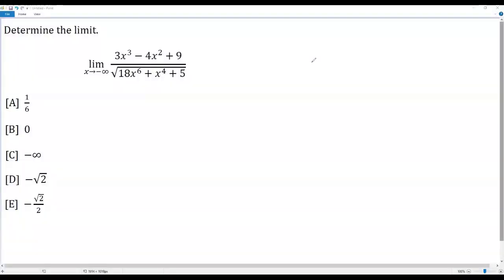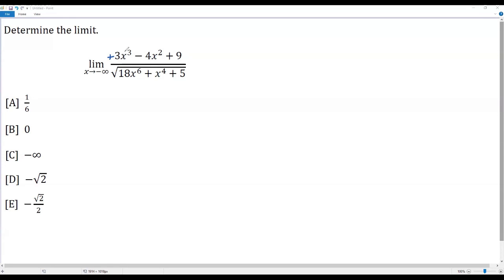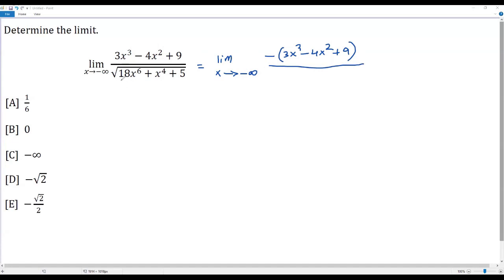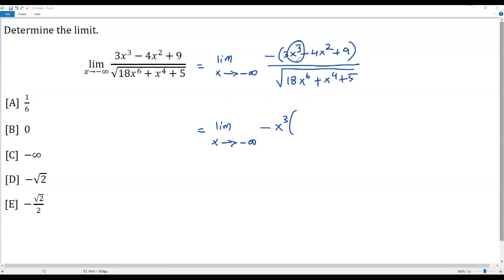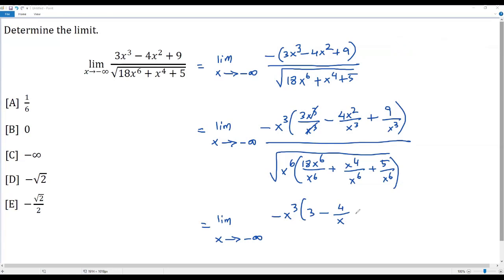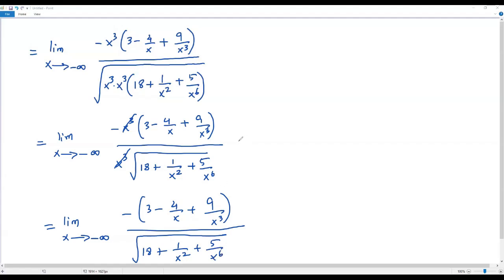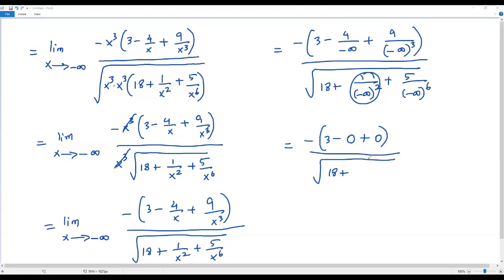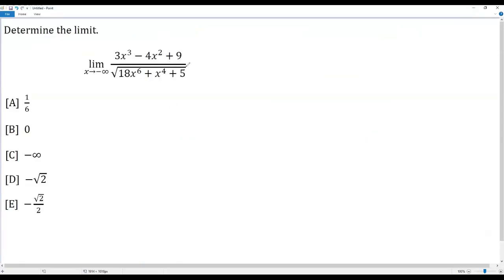Pre Calculus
Evaluate the given limit.